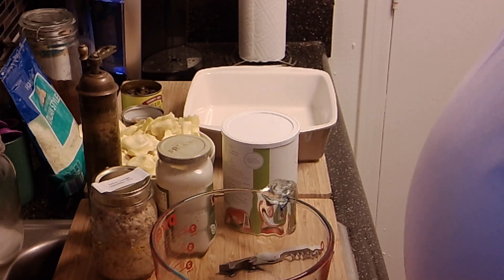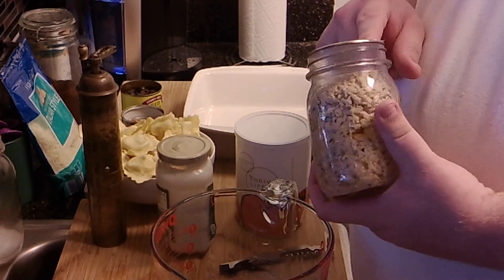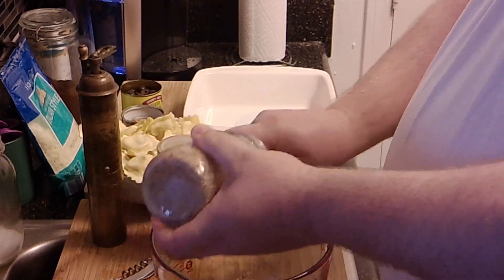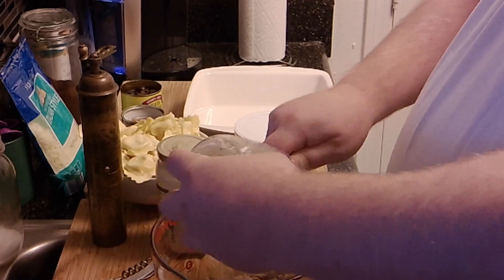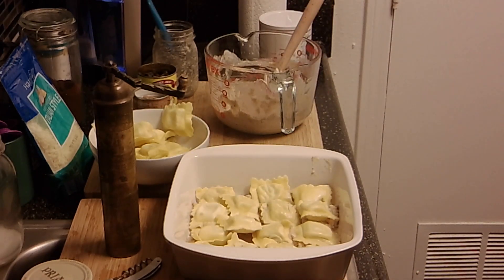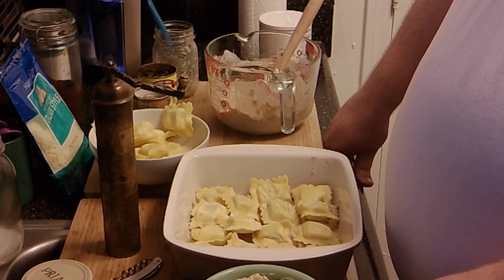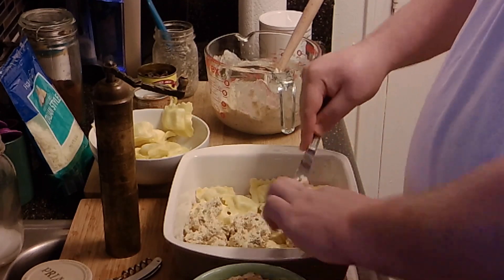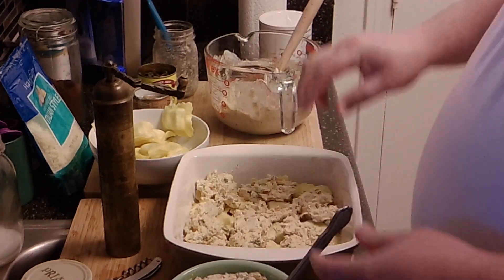Ravioli Lasagna Reboot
I'm still learning the editing! This version has the ending that shows the finished product and a taste test at 13:25. Hope you enjoy!